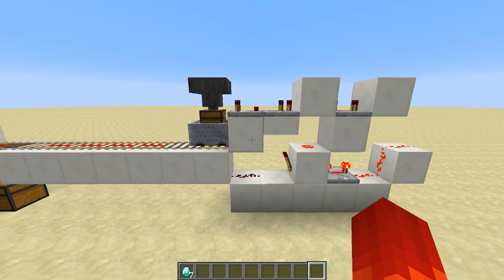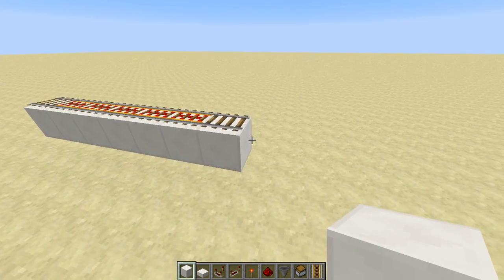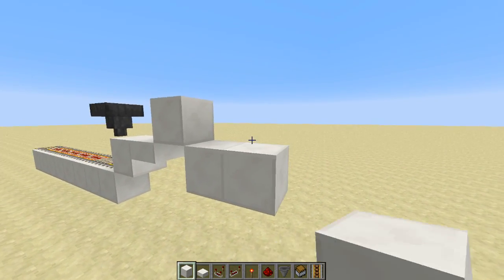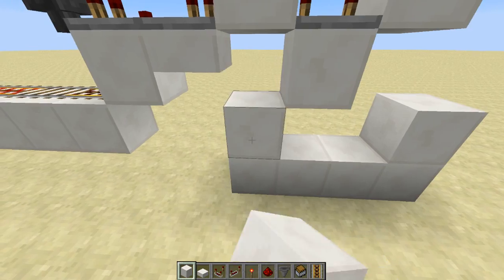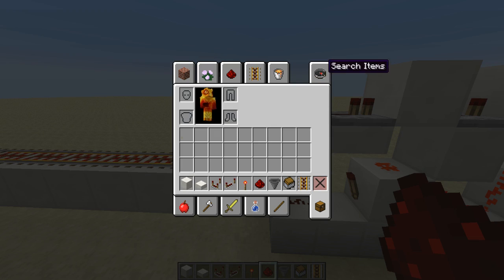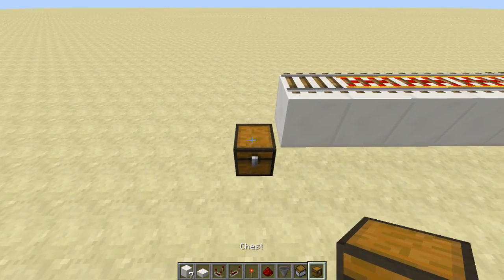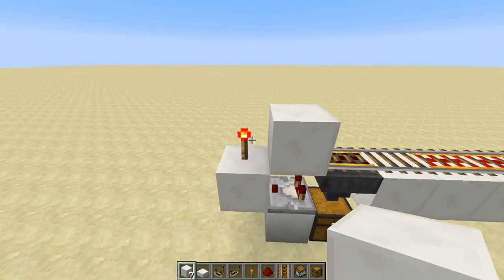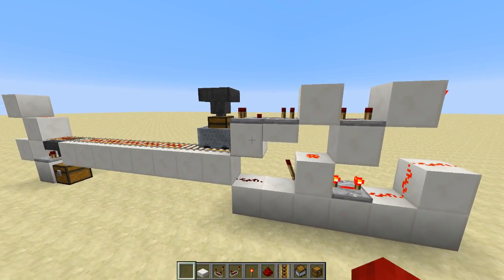NIMSTUT - Minecart Item Deployment Station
LOTS MORE INFORMATION DOWN HERE
This is great for automatically gathering items from anywhere in your world & moving them. Also "parks" the minecart so there isn't noise or added lag going all the time. Quick, efficient, and small as well! =D

REQUIRED BLOCKS:
Solid Blocks, halfslabs, comparator, repeater, redstone torch, redstone dust, hopper, chest-cart, rail, & powered rail.

TROUBLESHOOTING:
1. Repeaters & Comparators used appropriately?
2. Repeater delays set correctly?
3. Moving only a single item at a time may cause the comparator to not update. Recommended for moving 2+ items or putting a chest above the input hopper and feeding items into it (which then get pulled into the hopper, then placed in the chest-cart).
If you're still having problems, ask below and hopefully another TUTor will help you!